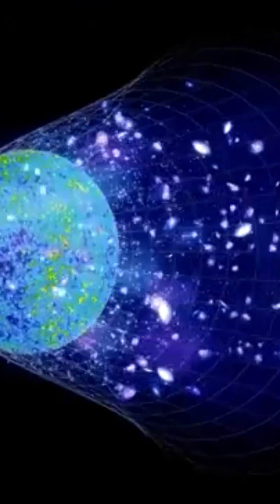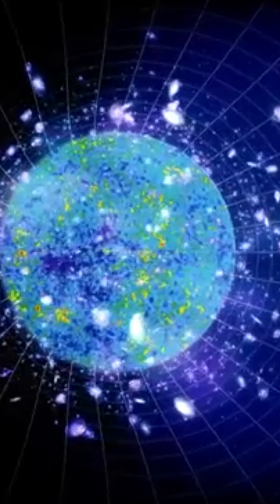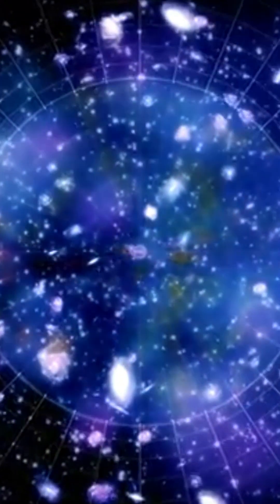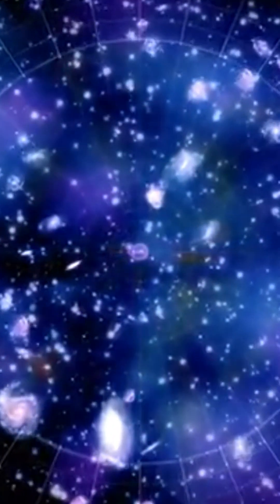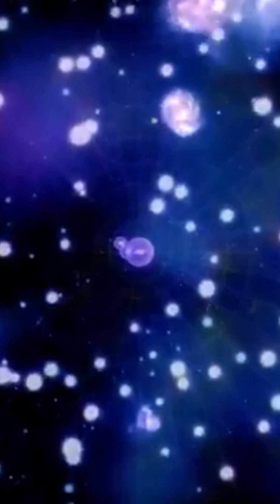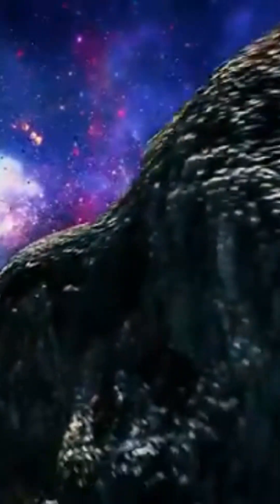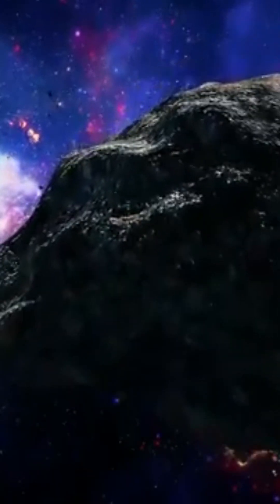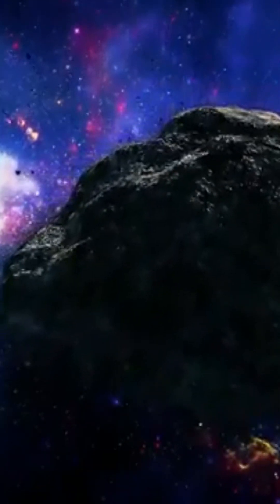Why haven't we found extraterrestrial life?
🌍 Traces of extraterrestrial life have fascinated scientists and the general public for decades. The universe, vast and mysterious, could harbor life forms beyond our planet. Technological advances and recent discoveries have rekindled hopes of finding signs of extraterrestrial life. From the search for micro-organisms on Mars to the analysis of exoplanets in the habitable zone, astronomers are multiplying their efforts to detect traces of life. Space missions, state-of-the-art telescopes and studies of planetary atmospheres are all valuable tools in this quest. Discovering extraterrestrial life forms would be a major scientific revolution, changing our understanding of the universe and our place within it. Theories abound, hypotheses multiply, but one question remains: are we really alone in the universe? Every day, researchers scan the stars, looking for the slightest clue, hoping one day to answer this fascinating enigma.

💥 Are we alone in the universe? :
- This question was generalized by Italian physicist Enrico Fermi.
In 1950, while debating the possibility of extraterrestrial life with his friends, Fermi formulated a series of questions :
Today, they are known as the Fermi paradox.
Why haven't we found any traces of extraterrestrial life, when the Sun is far from being the oldest star in our Galaxy?
Other civilizations must have lived before us.
Even if they are now extinct, why haven't we found any traces of them?
Scientists believe that mankind on Earth could be detected from the farthest reaches of the Solar System.
In the course of time, hypotheses to answer Fermi's paradox have multiplied.
The most radical is that the probability of the appearance of life may ultimately be very low, and that Earth was the only winner of this lottery.
Perhaps we really are desperately alone in the Universe.
But there are other hypotheses.
Perhaps life began everywhere else, but was annihilated by cosmic events.
So it could never have reached the advanced stage we know today on Earth.
Perhaps extraterrestrial life does exist, but only in the form of microbial, plant, mineral or animal life.
Or perhaps intelligent life does exist, but interstellar travel is impossible, or forbidden by extraterrestrial civilizations.
Perhaps extraterrestrials can't or don't wish to make contact with us.
It's likely that they simply haven't found us yet.
We may not even be on their list of potentially habitable planets to explore.
Perhaps other civilizations have developed differently from us.
They haven't developed technology similar to ours, and so have devised alternative means of communication, for example.
Or, on the contrary, maybe we're the ones who aren't technologically advanced enough.
Maybe we're incapable of detecting extraterrestrial life.
Extraterrestrials send us signals, but we're unable to detect them.
Perhaps life exists elsewhere, but is undetectable.
For example, at the bottom of an ocean protected by a layer of ice.
Perhaps, on the scale of the Universe, the search for extraterrestrial life from Earth is still too recent.
Maybe we're the first intelligent life form in the Universe, and others will follow, but our civilization will be extinct by then.
We won't be around to see it.
Maybe the aliens are avoiding us, because they're afraid of us.
Or perhaps, the aliens are already among us...?